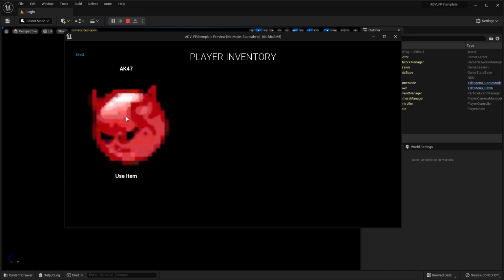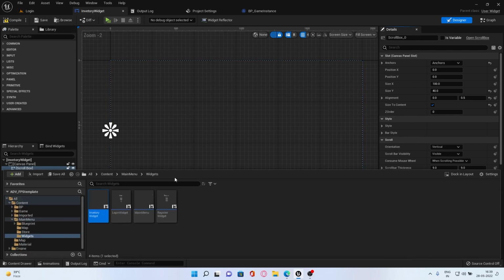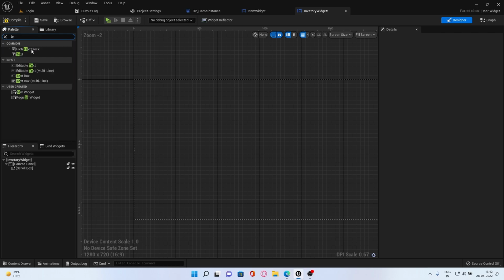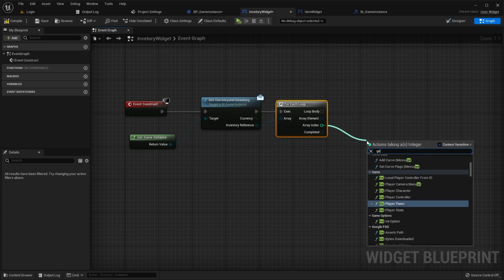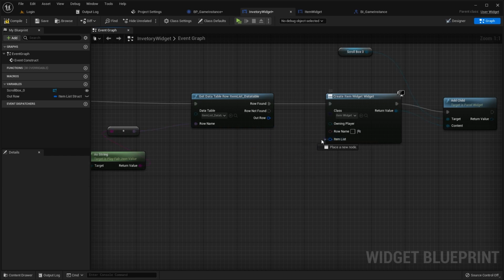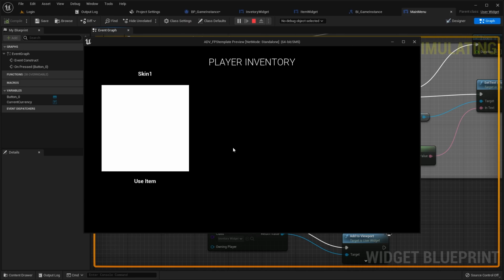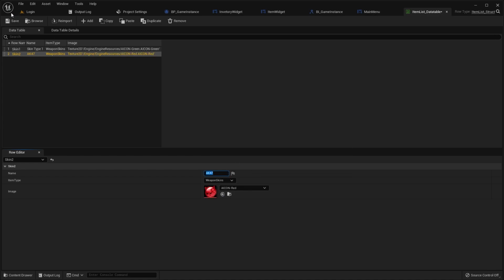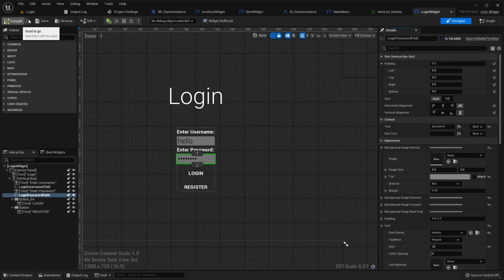Inventory System with Playfab || Complete Call of Duty Series || Unreal Engine 5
Project Files till this video - Join Discord

Timestamps:
00:00 Intro and Preview
00:44 Inventory Feature
22:15 Thank you!

Team Betide.